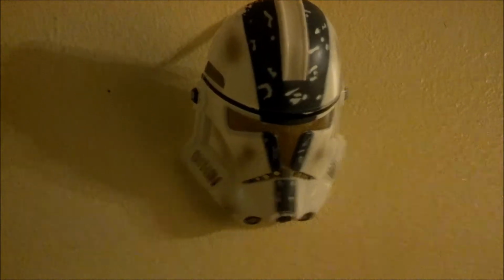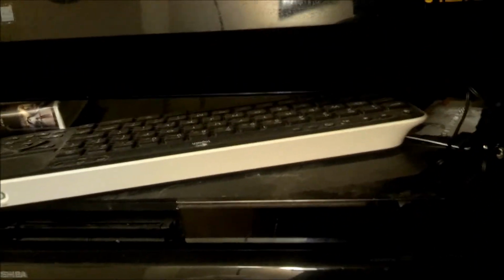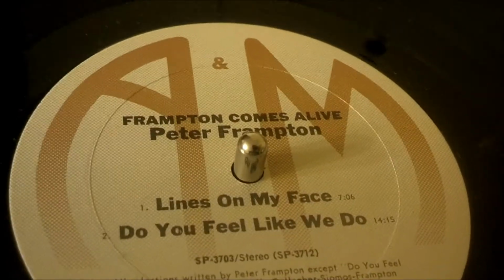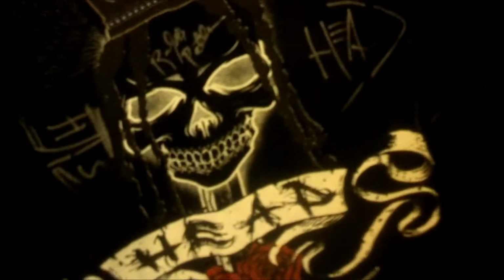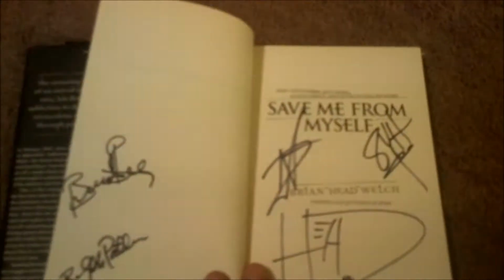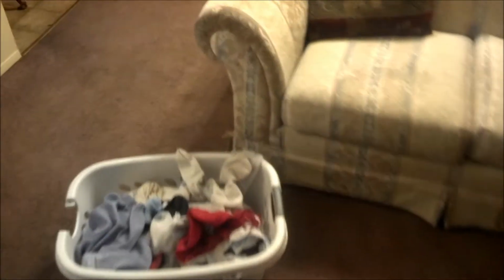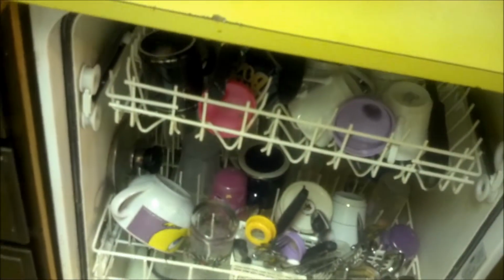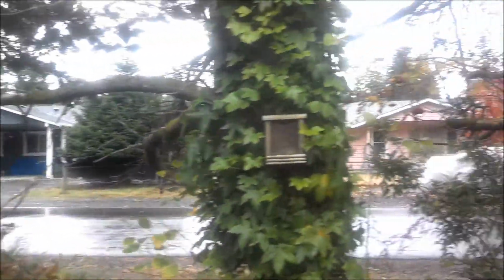House Tour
the long awaited house tour is here! sorry for the delay but I hope you enjoy!